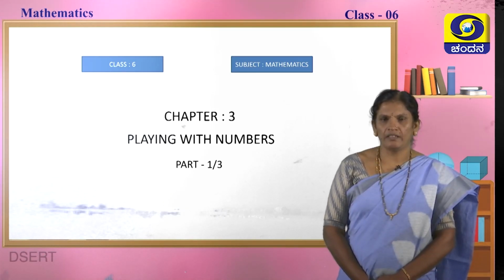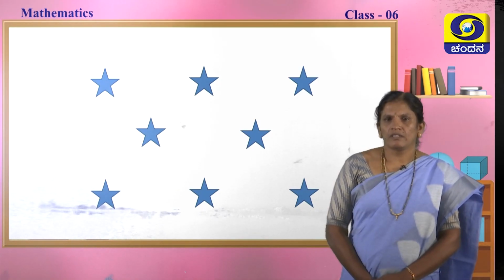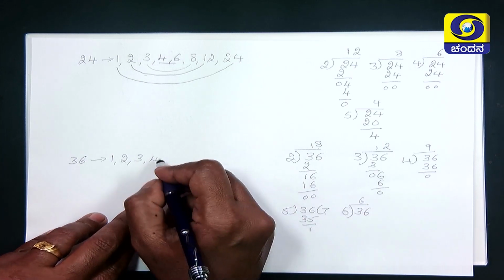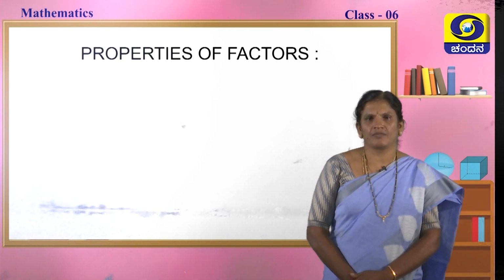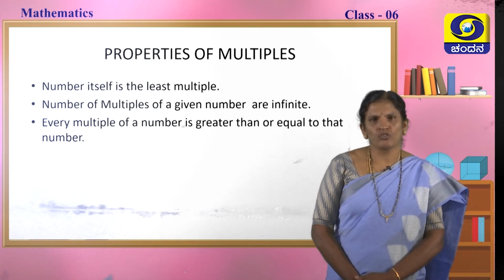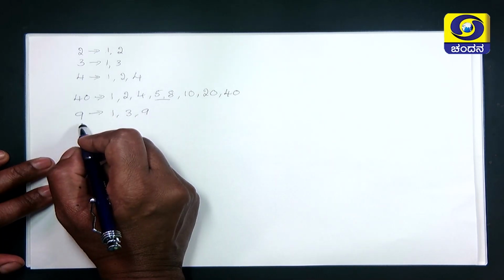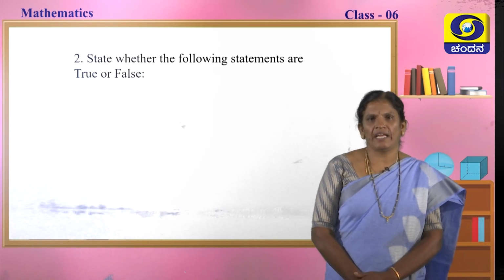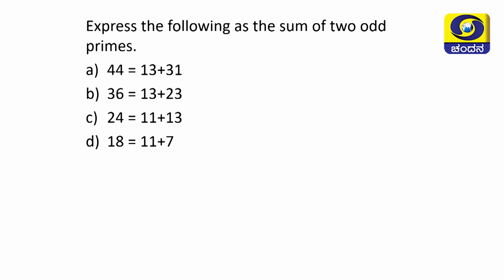Samveda 2021-22 | Day-46 | 6thClass | Mathematics | EnglishMedium | 3:00PM | 19-08-2021 |DD Chandana